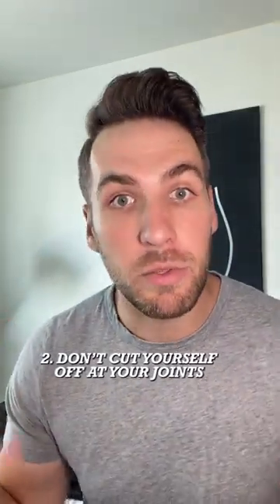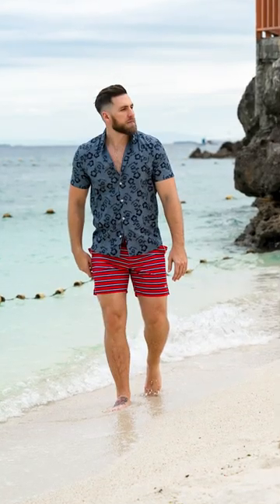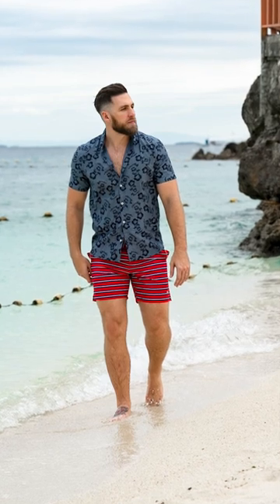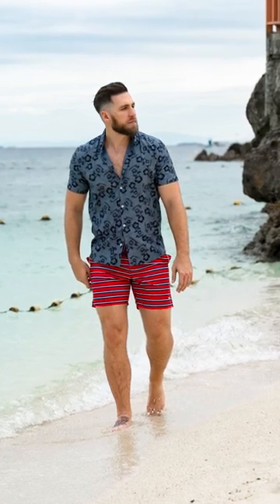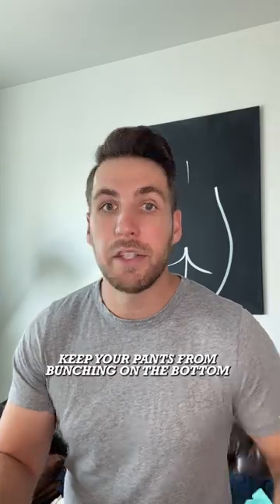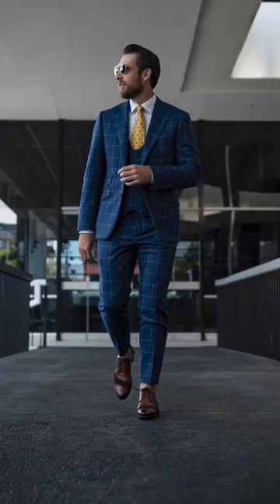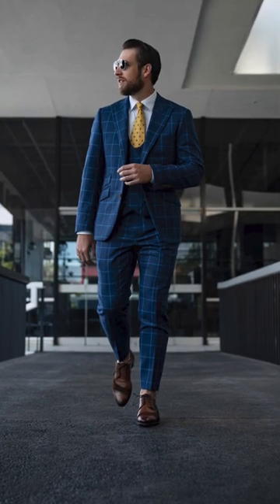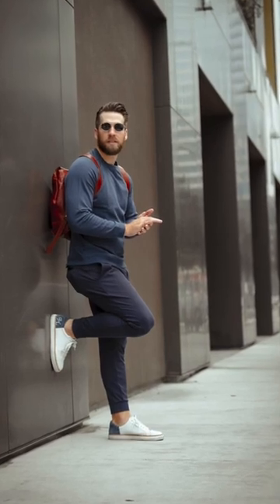How to Dress Taller Using Your Clothes.